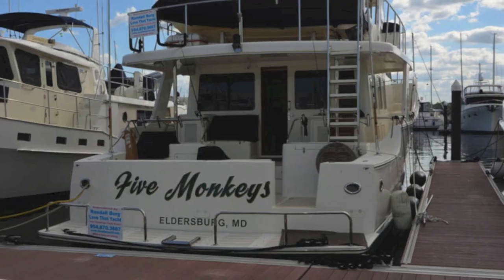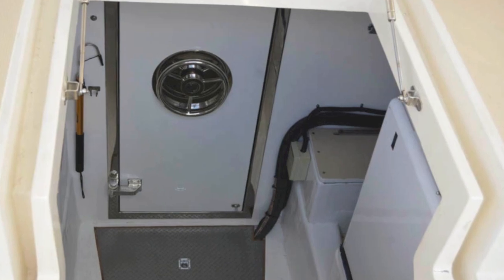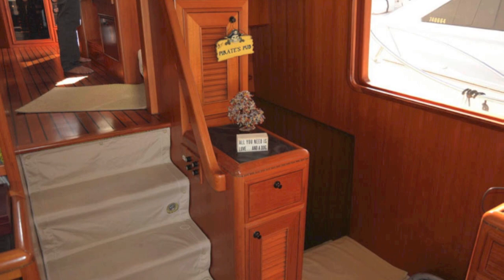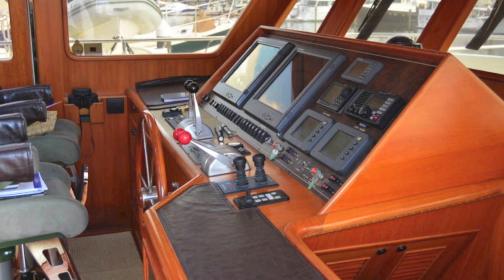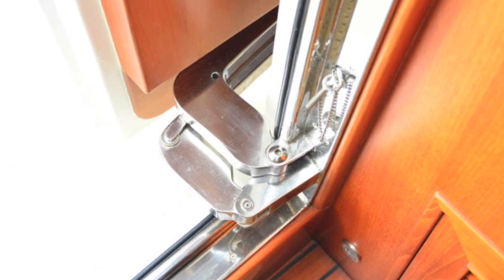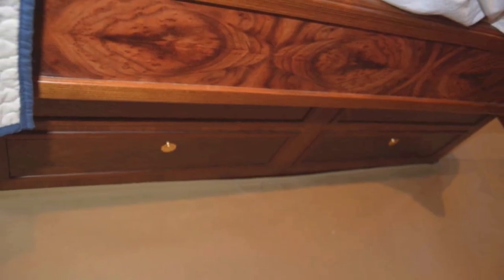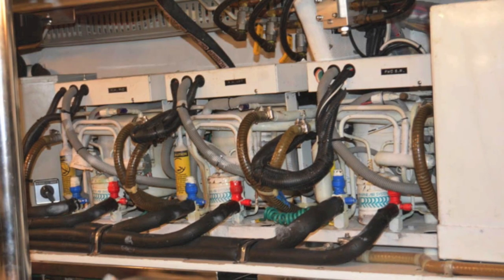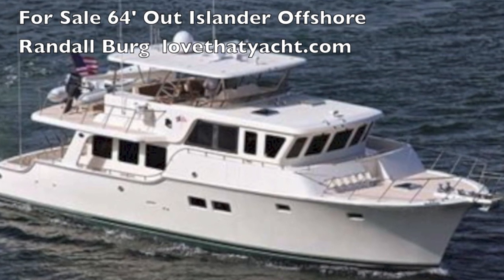SOLD Why Buy a 64' Out Islander Offshore Passagemaker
SOLD  64' Out Islander Offshore Passagemaker

fleming, nordhavn, Alaskan, Allseas, Northernmarine, Grandbanks, Marlow, defever, hatteras, Krogen, Selene.